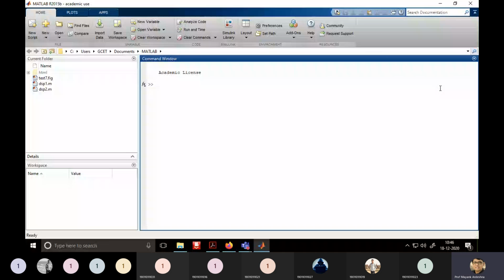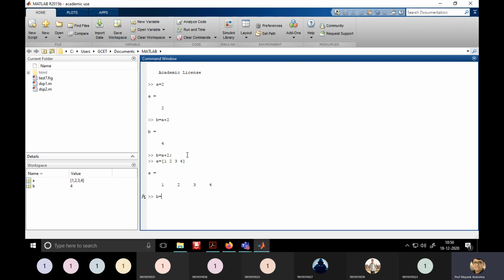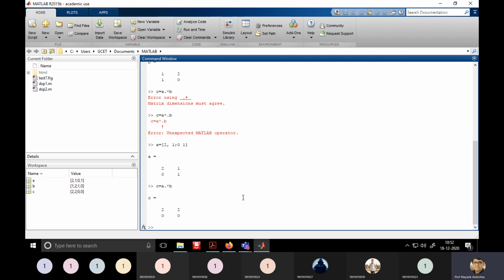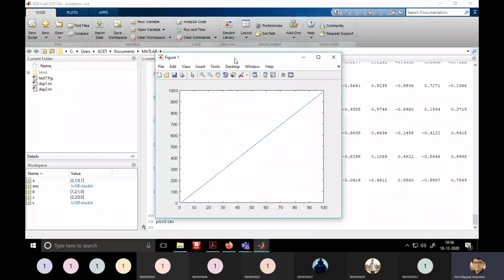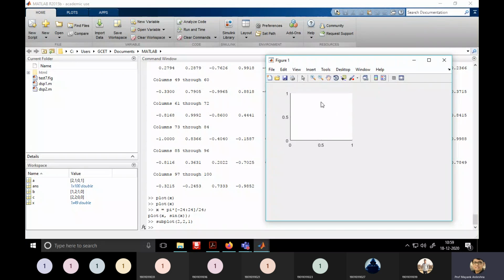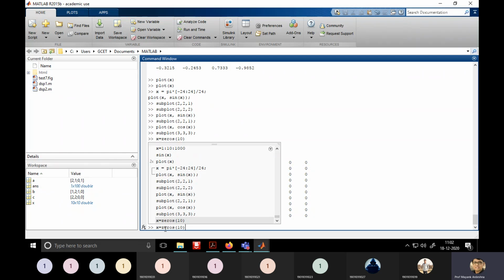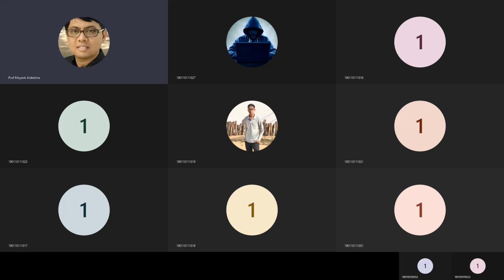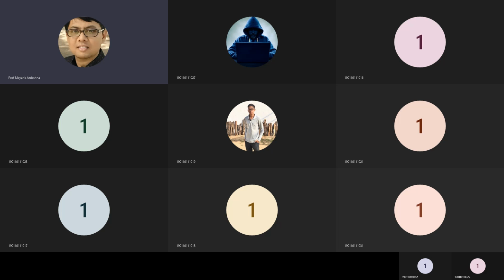3141005 signal&system 18 12 2020